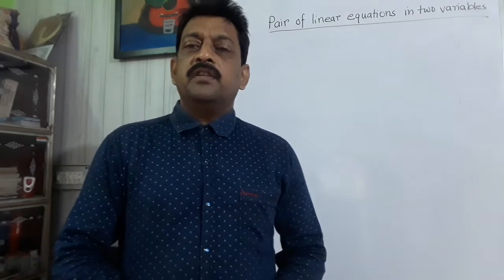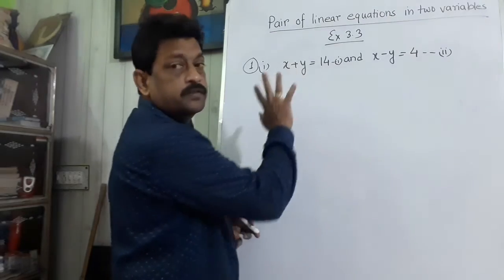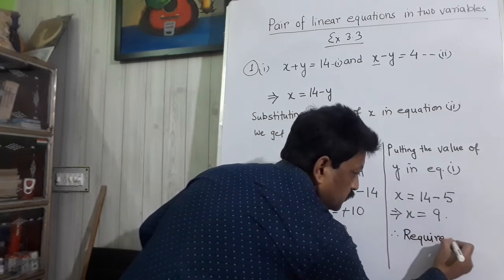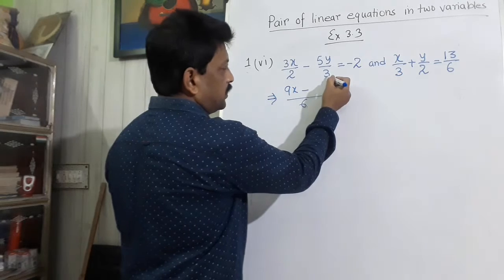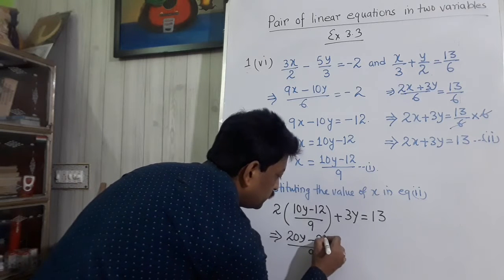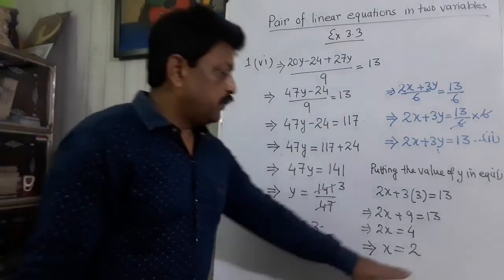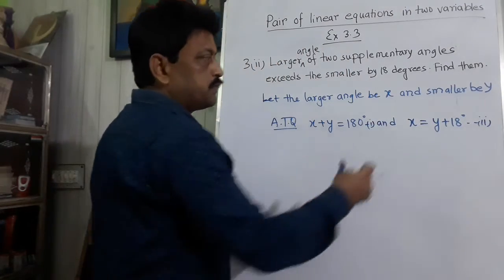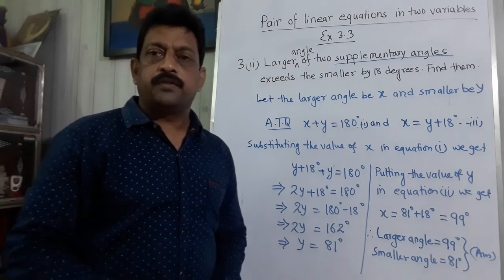Pair of linear equations in two variables|| Class 10 Mathematics|| By Pradip Sir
Solutions of pair of linear equations by Substitution method